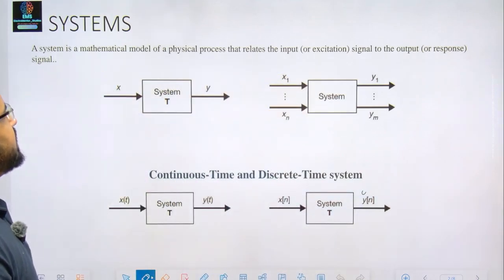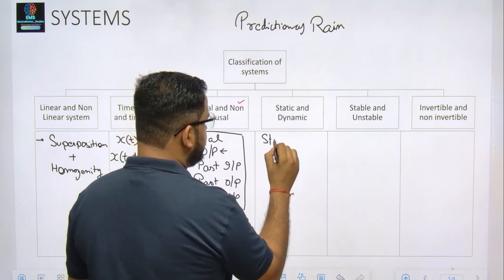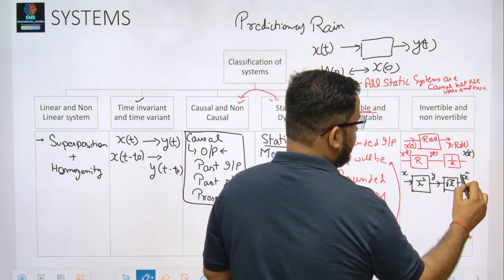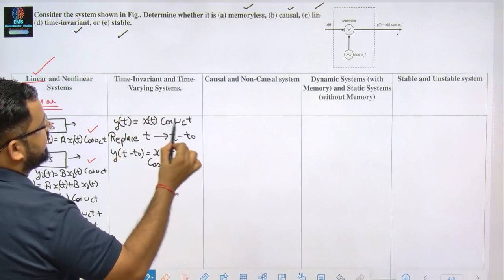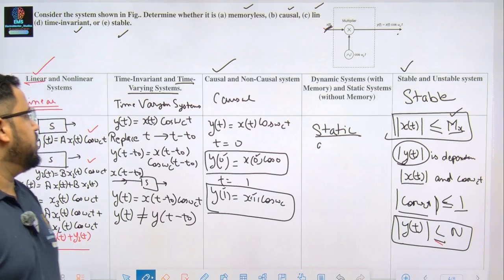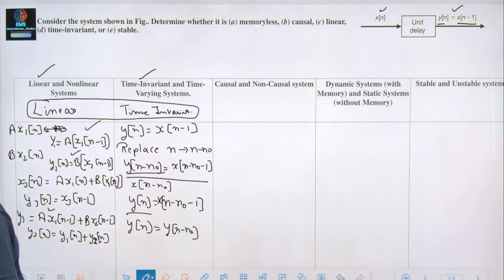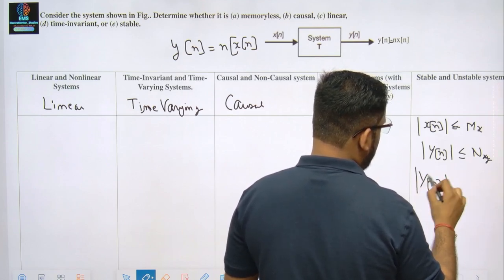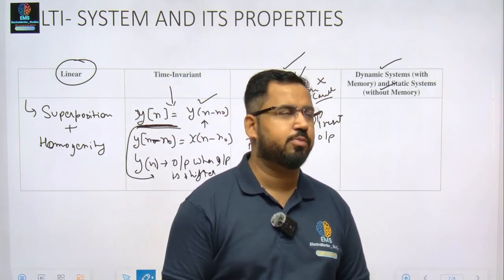System and its classification| Circuit and System (CnS)| GGSIPU/IPU ggsipu EEC-208/213#ETEE-207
This topic covers the fundamentals of systems and their classification, focusing on their applications in circuits and systems within the context of GGSIPU's EEC-208/213 and ETEE-207 courses. Students will explore various types of systems, including linear and nonlinear, time-invariant and time-variant, as well as causal and non-causal systems. The module aims to provide a comprehensive understanding of system behavior and its implications in electrical and electronic engineering.